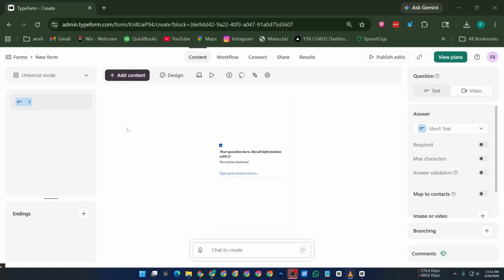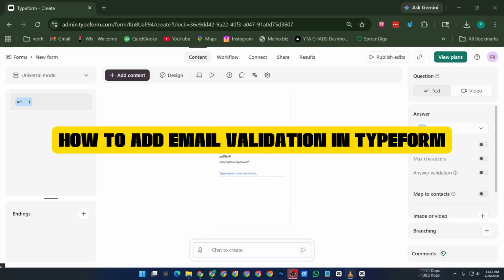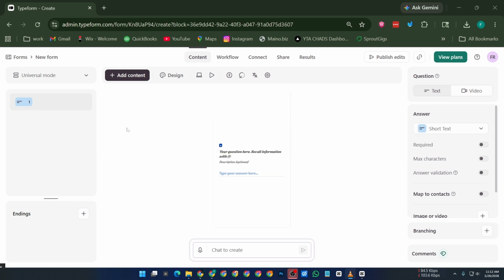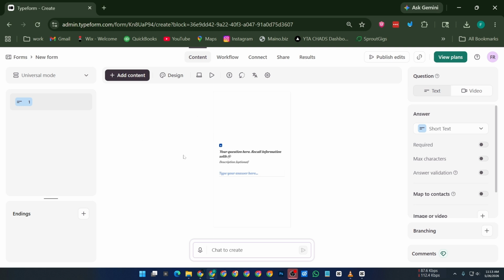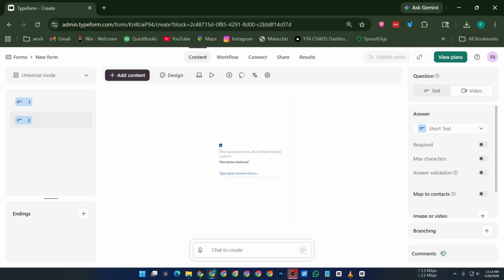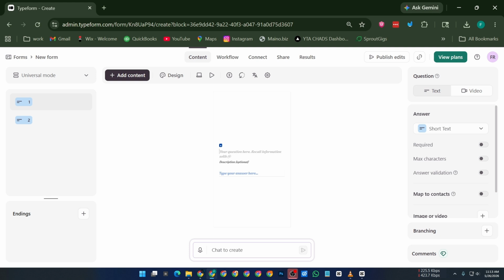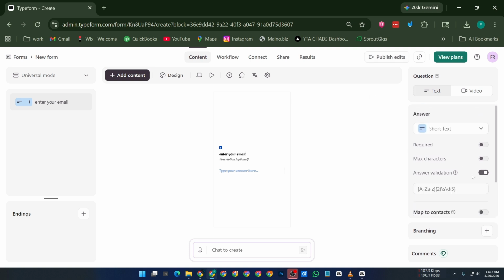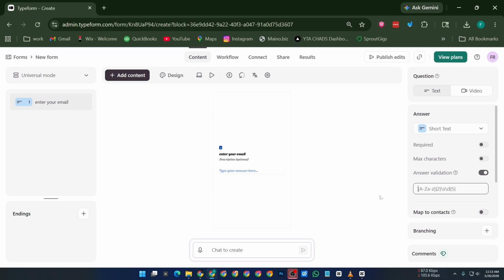How to Add Email Validation in Typeform (2026) Step-by-Step Full Guide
Learn how to add email validation in Typeform with this complete step-by-step guide. In this tutorial, you will discover how to validate email addresses, ensure accurate form submissions, reduce invalid entries, and improve the quality of your collected data. This setup is perfect for surveys, registrations, lead generation forms, customer feedback forms, and online applications. Follow along to easily configure and manage email validation in Typeform like a pro.